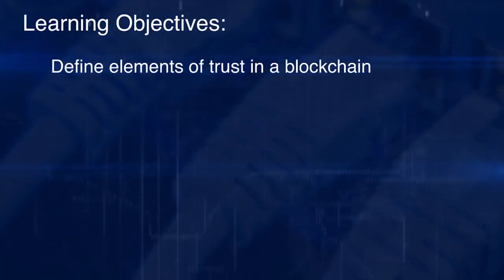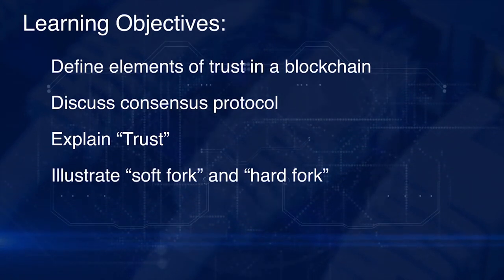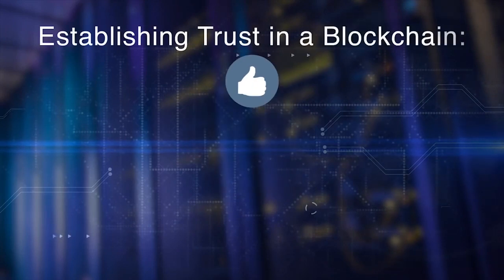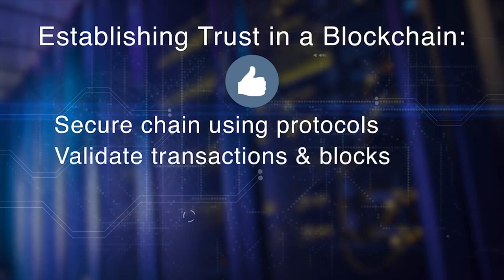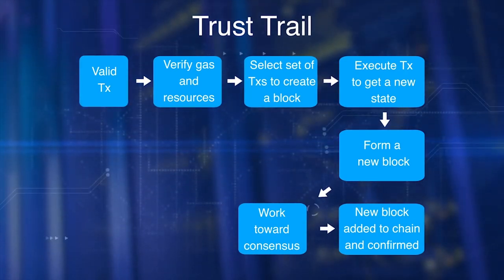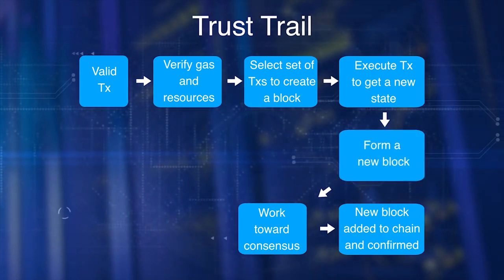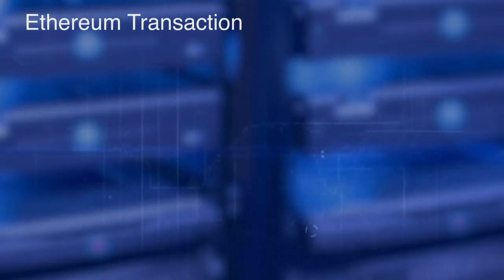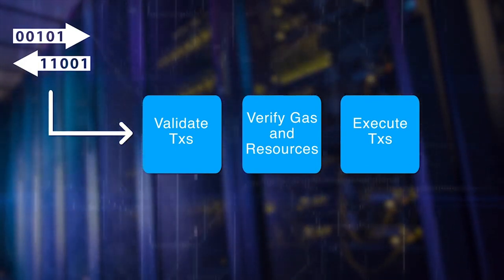Blockchain Trust Essentials 0401 trust essentials decentralized systems